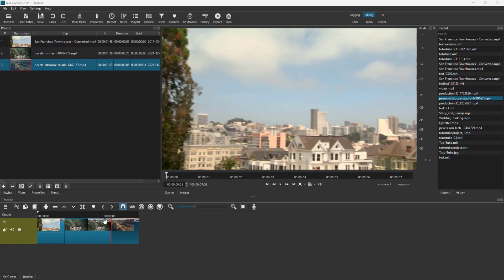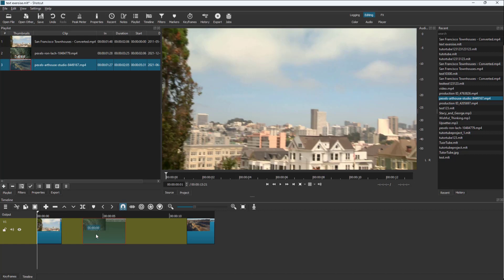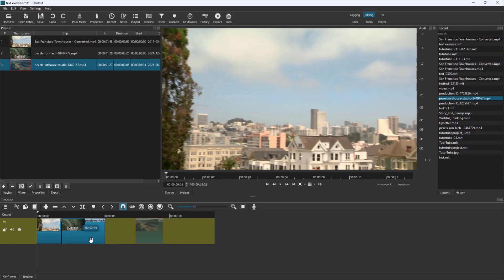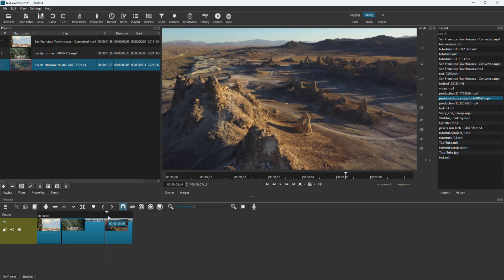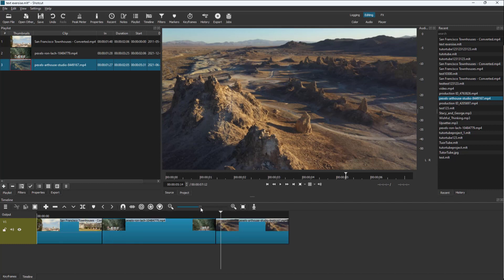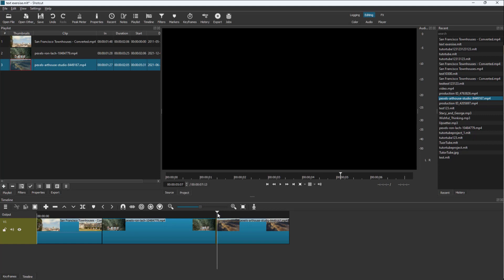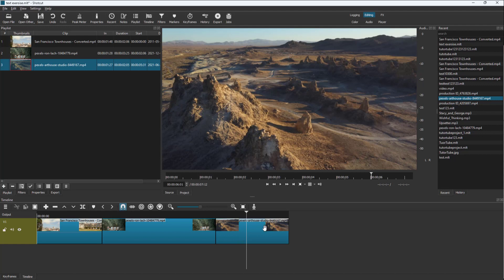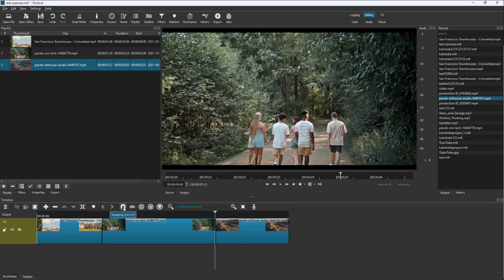Shotcut Tutorial - Lesson 35 - Snap Option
In this tutorial, we will be discussing about Snap Option in Shotcut